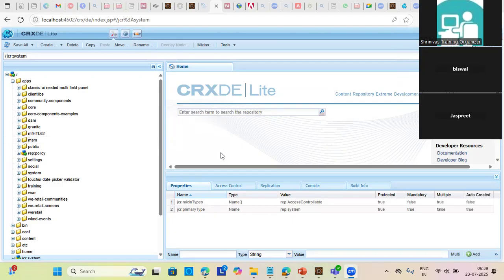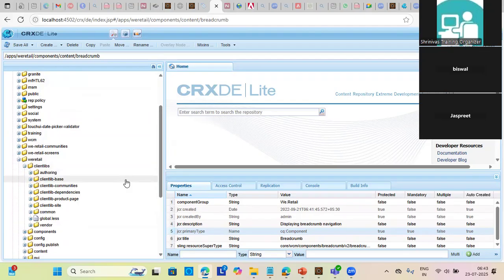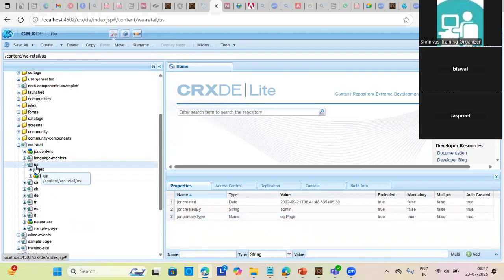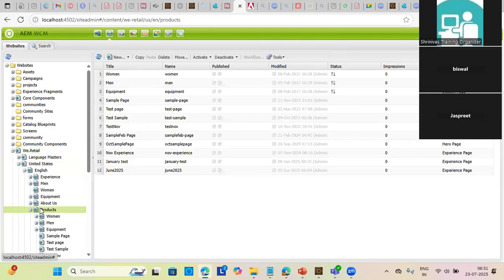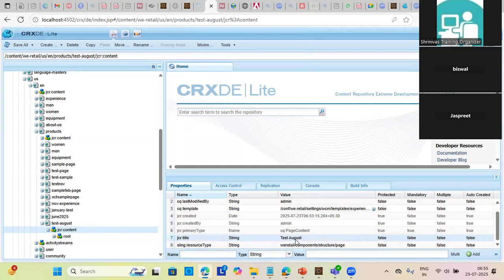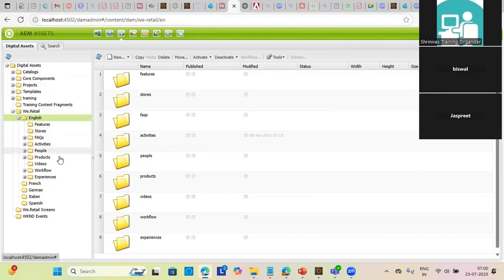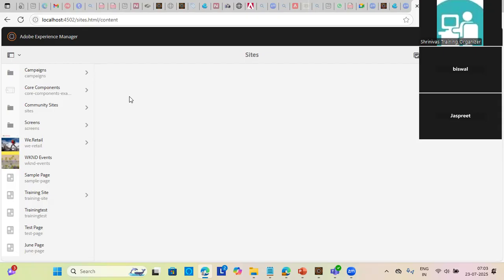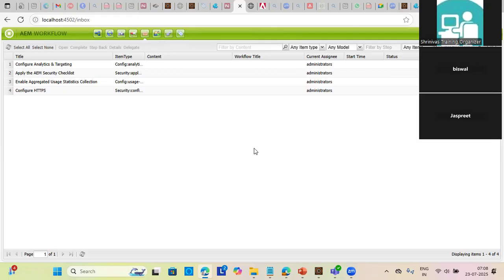AEM Introduction & Overview | What is Adobe Experience Manager? Beginners Guide 2025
Welcome to the ultimate AEM Introduction and Overview!
Are you curious about Adobe Experience Manager (AEM) and how it’s transforming digital experiences? In this beginner-friendly video, we’ll walk you through the basics of AEM, its core features, and why it’s the top choice for enterprises managing websites, mobile apps, and content at scale.
🎓 In This Video You Will Learn:
What is AEM?
Key Components of Adobe Experience Manager
How AEM Works (Author, Publish, Dispatcher)
Benefits of Using AEM for Developers, Marketers, and Businesses
Real-world Use Cases of AEM in 2025
AEM as a Headless CMS
🔍 Whether you're a student, developer, digital marketer, or enterprise content manager, this video will give you a clear understanding of AEM and how to get started with it.